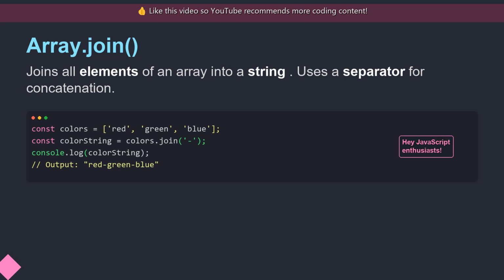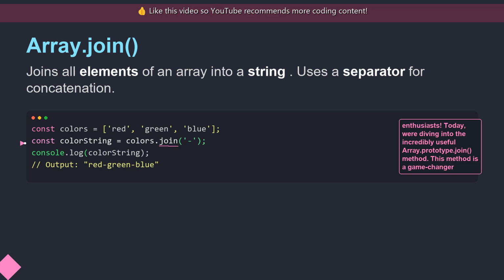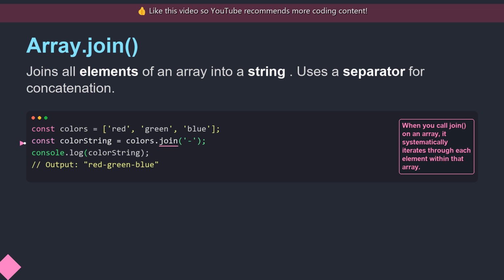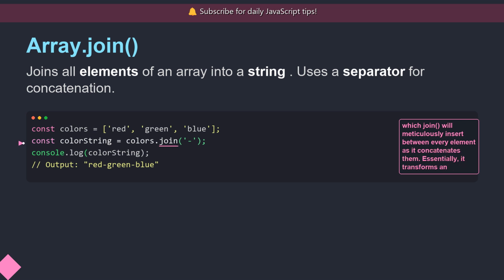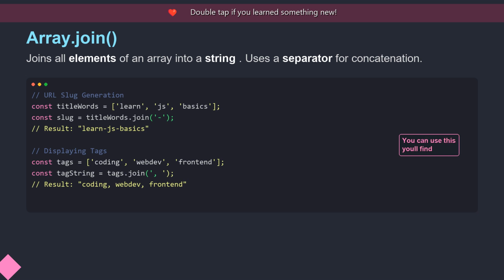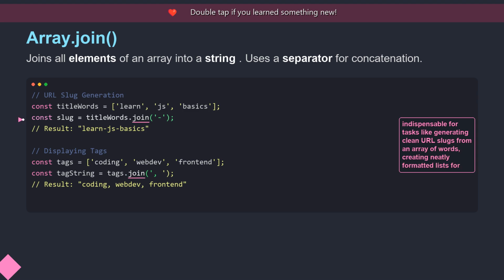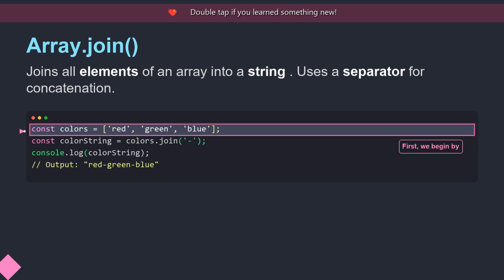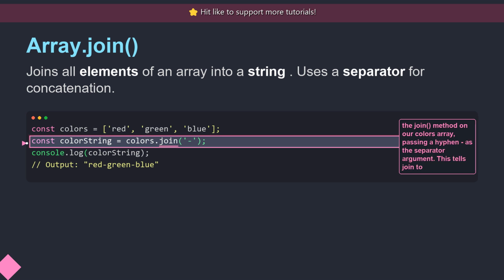🎓 Array.join() - Complete JavaScript Tutorial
Array.join() - Full JavaScript Tutorial

Joins all elements of an array into a string. Uses a separator for concatenation.

📚 What you'll learn:
✅ Y
✅ o
✅ u
✅ l

⏱️ Timestamps:
0:00 Introduction
0:30 How it works
1:00 Code examples
2:30 Use cases
3:00 Common mistakes
3:30 Pro tips